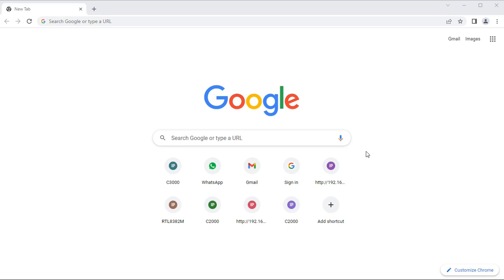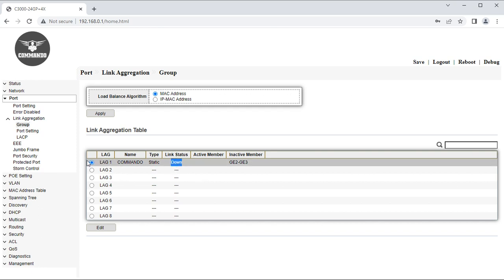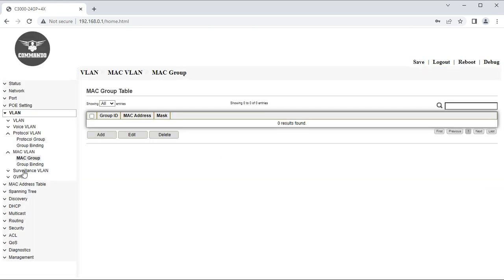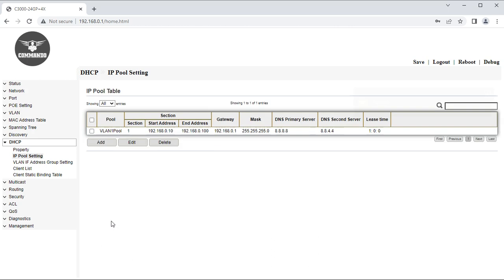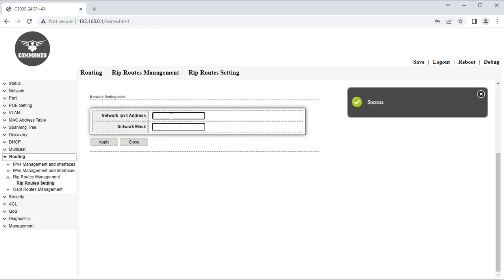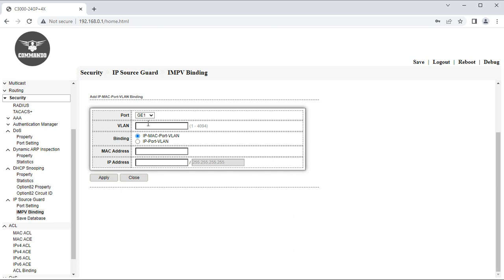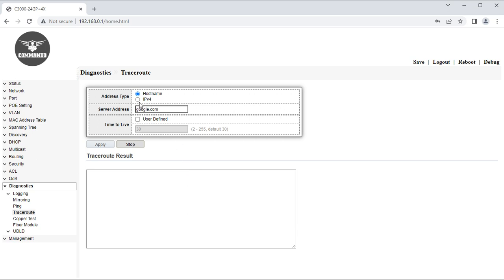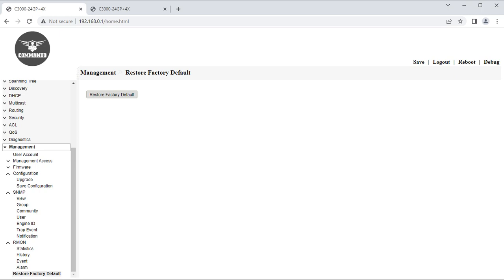SoldierOS 3000 Web GUI Explained - COMMANDO Soldier C3000 / E3000 Series L3 Managed Switches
HARDWARE HIGHLIGHTS_______________________
• 48 x 10/100/1000M GigE PoE+ ports
• 6 x 10G SFP+ Static Uplink slots
• 1 x RJ45 Console port
• 1 x USB Console port
• 1 x USB 2.0 Storage port
• 48 x IEEE802.3af 15.4W PoE ports
• 24 x IEEE802.3af 30W PoE+ ports
• Dual FRU Power: 800W + 800W (1600W)
• Dual FRU Fan
• Switching Capacity: 216 Gbps
• Thunder Protection: ±6 kV
• Power Supply: Dual 1+1 Redundant Power Supplies (AC + AC)
• SoldierOS L3 IP Base Software Feature Set
• L3 PoE+ Routing Switch
• 5 Year Extendable Warranty

SOFTWARE FEATURE SET_______________

L3 FEATURES_________
• Static Route
• Dynamic Routing, RIPv1/v2, OSPF v1/v2
• Policy-based Routing (PBR) for IPv4 and IPv6
• VRRP
• DNS Server, Client, DNS Relay

QOS_________
• 13 Queues
• SP, WRR
• Traffic Policing
• PRI Mark/Remark
• Surveillance VLAN

SECURITY_________
• 802.1x AAA

TUNNELING_________
• L3 GRE
• 6 to 4
• ISATAP
• IP-in-IP
• Configured Tunnel

L1, L2 FEATURES_________
• IEEE802.3(10Base-T)
• IEEE802.3u(100Base-TX)
• IEEE802.3z(1000BASE-X)
• IEEE802.3ab(1000Base-T)
• IEEE802.3ae(10GBase), IEEE802.3x
• IEEE802.3an (10GBASE-T)
• Port loopback detection
• LLDP and LLDP-MED
• UDLD
• 802.3ad LACP, 26 Trunk group with max 8 ports
• LACP load balance
• N:1 Port Mirroring
• RSPAN
• ERSPAN
• IEEEE802.1d(STP)
• IEEEE802.1w(RSTP)
• IEEEE802.1s(MSTP)
• Root Guard
• BPDU Guard
• BPDU Tunnel
• IP Source Guard
• 802.1Q, 4K VLAN
• MAC VLAN, Voice VLAN, Protocol VLAN, Multicast VLAN
• QinQ, Selective QinQ, Flexible QinQ
• GVRP
• N:1 VLAN Translation
• Broadcast / Multicast / Unicast Storm Control
• IGMP v1/v2/v3 Snooping and L2 Query
• ND Snooping
• MLDv1/v2 Snooping
• Port Security
• Flow Control: HOL, IEEE802.3x
• Bandwidth Control

TRAFFIC MONITOR_________
• sFlow Traffic Analysis

SECURITY NETWORK MANAGEMENT_________
• CLI, WEB, Telnet, SNMPv1/v2c/v3 through IPv4 and IPv6
• Syslog and external Syslog Server HTTP SSL
• SNMP MIB, SNMP TRAP
• FTP/TFTP
• SNTP/NTP
• RMON 1,2,3,9
• Authentication by Radius/TACACS
• SSH v1/v2
• Dual firmware images/ Configuration files

GREEN FEATURES_________
• IEEE 802.3az (Energy Efficient Ethernet)
• Auto FAN Speed Control, Temperature Alarm
• LED Shut-Off

MIB (MANAGEMENT INFORMATION BASE) COUNTERS_________
• TCP/IP-based MIB-II (RFC 1213)
• Ethernet-like MIB (RFC 3635)
• Interface Group MIB (RFC 2863)
• RMON (Remote Network Monitoring) MIB (RFC 2819)
• Bridge MIB (RFC 1493)
• Bridge MIB Extension (RFC 2674)